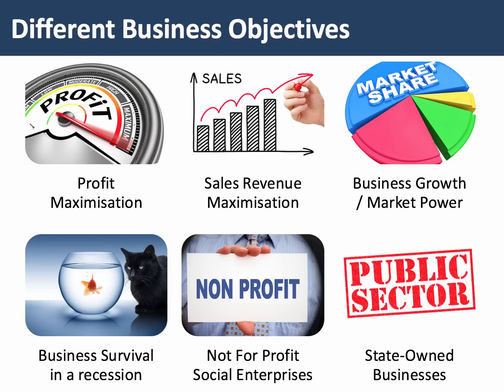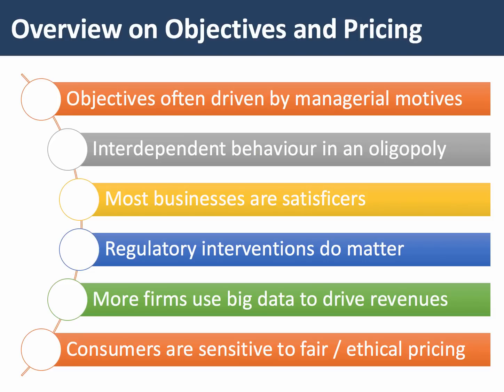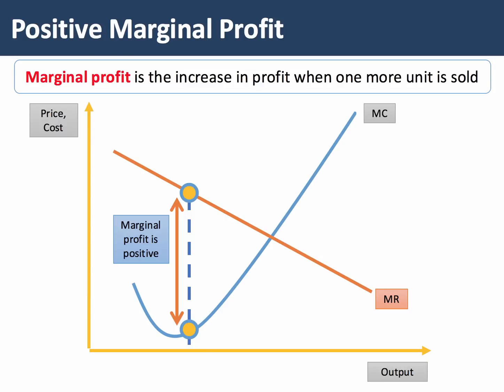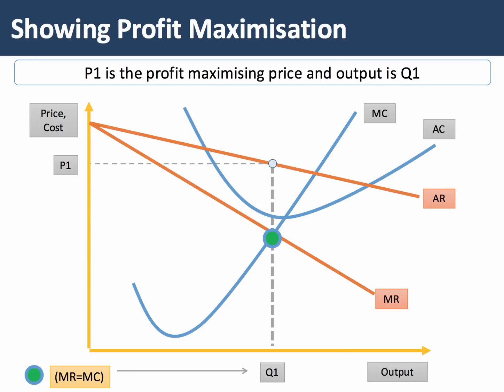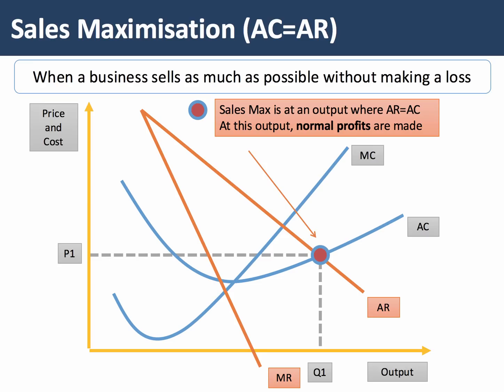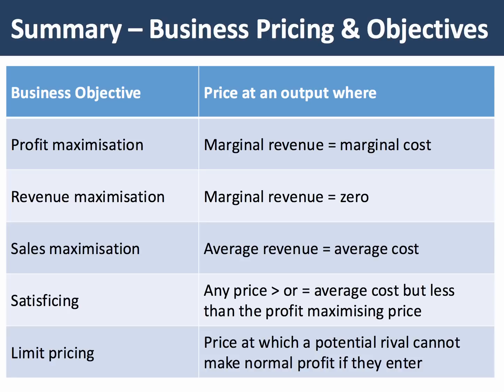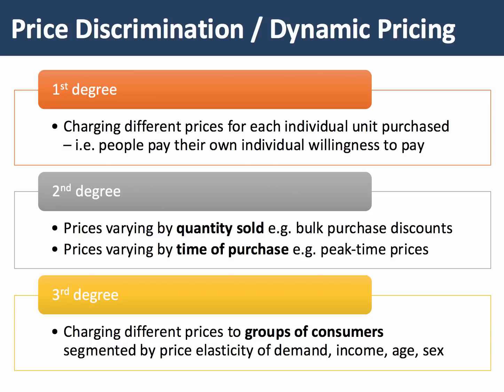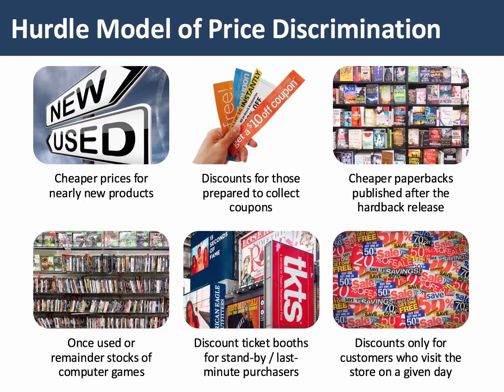Business Objectives and Pricing Strategies - A Level and IB Economics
​In this short revision video we look at a range of business objectives and how they affect the price that might be charged to consumers.

Key revision points:
Objectives are often driven by managerial motives
Interdependent behaviour in an oligopoly - firms must consider the likely reactions of rivals
Most businesses are satisficers rather than maximisers
Regulatory interventions do matter e.g. price capping
More firms now use big data to drive revenues
Consumers are increasingly sensitive to issues surrounding fair / ethical pricing